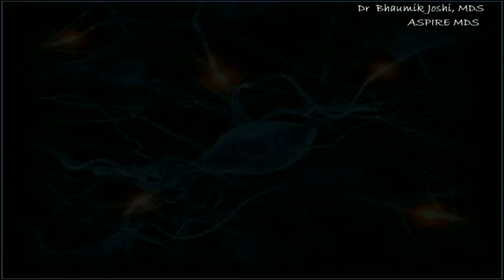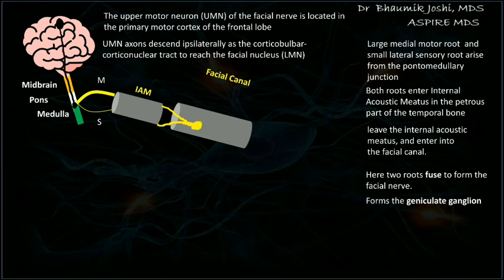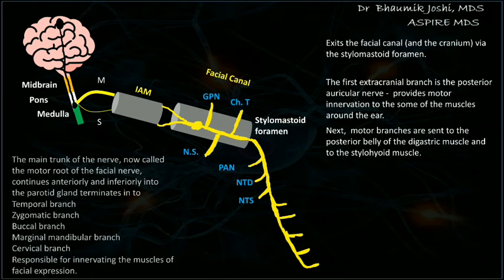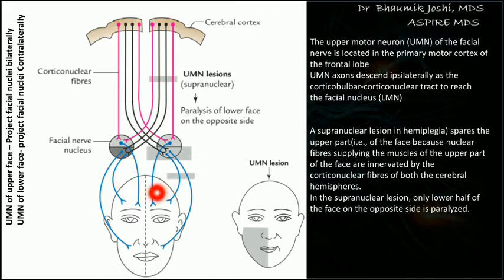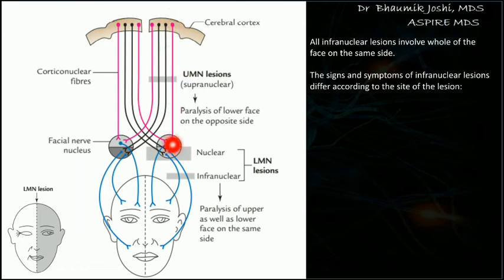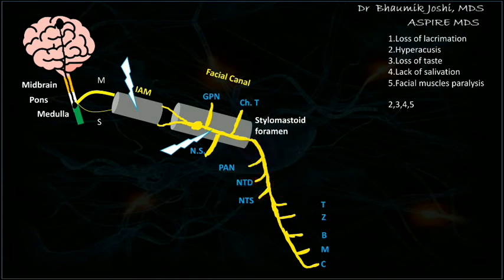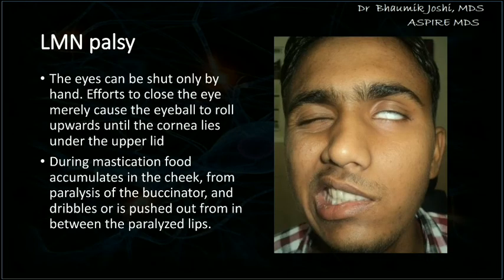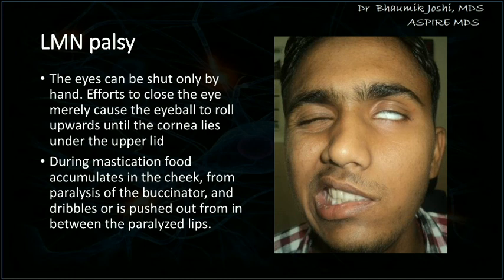Facial Palsy | Upper vs Lower Motor Neuron | Facial Nerve Anatomy | Dr Bhaumik Joshi | Aspire MDS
Facial Palsy with description of Upper vs Lower Motor Neuron involvment
Made clear with explanation of Facial Nerve Anatomy